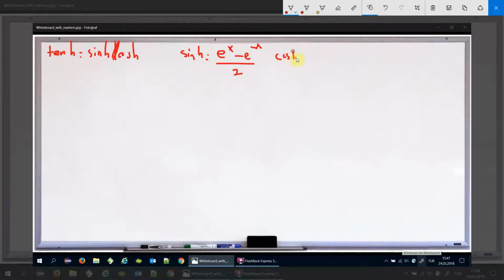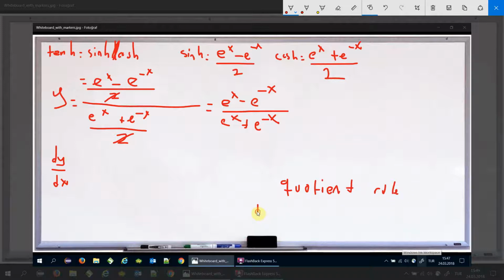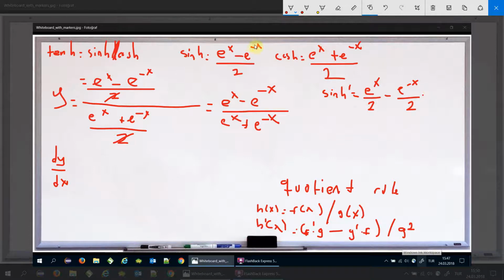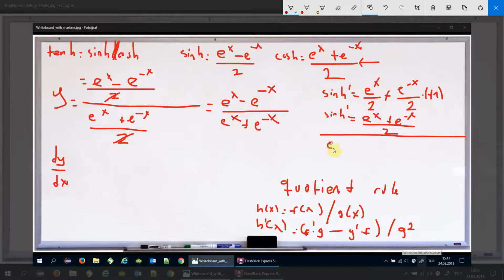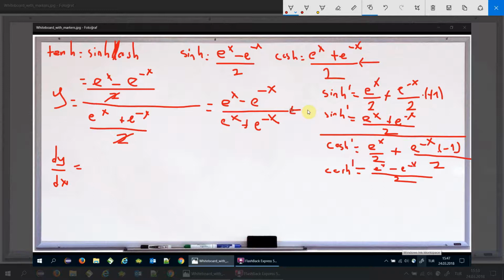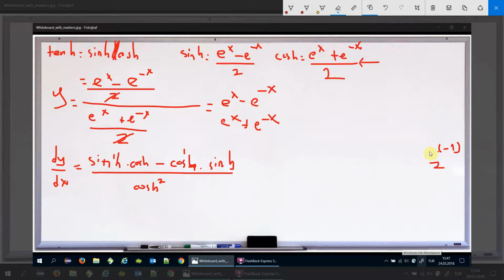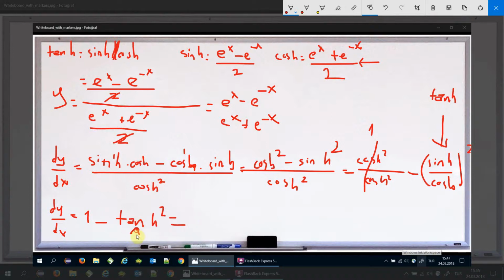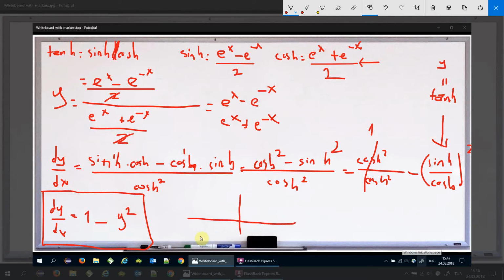Hyperbolic Tangent Tanh as a Neural Networks Activation Function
We'll find the derivative of tanh - hyperbolic tangent function

This video is a lecture of Neural Network Fundamentals in Python online course on Udemy. You might want to enroll the course to access full content.